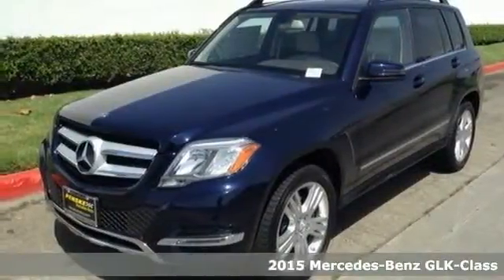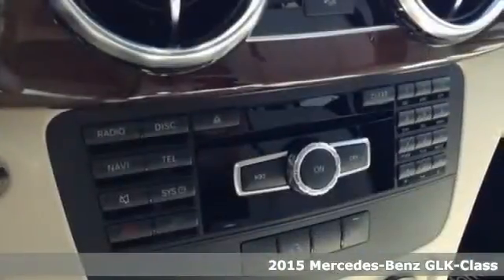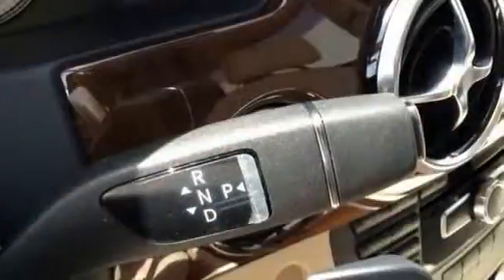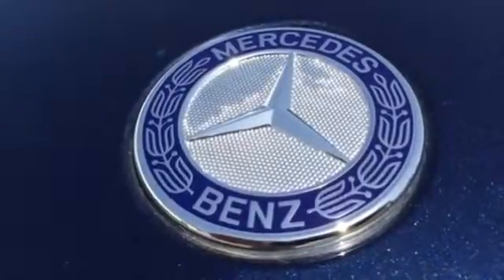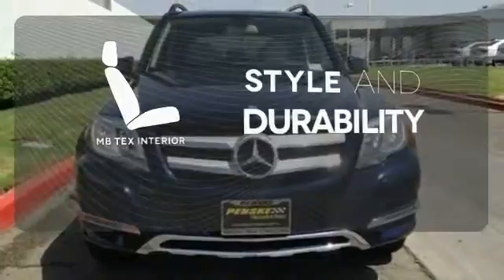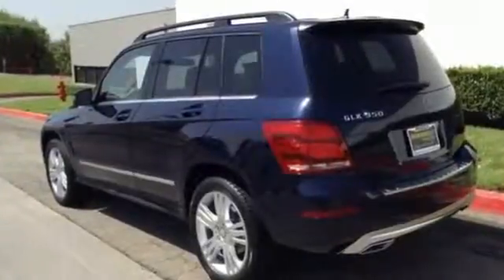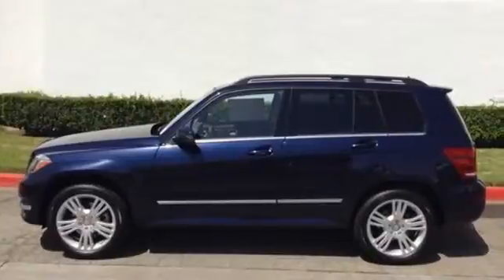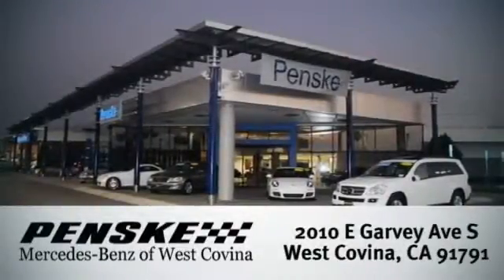2015 Mercedes Benz GLK Class West Covina CA El Monte, CA FG338111 360p